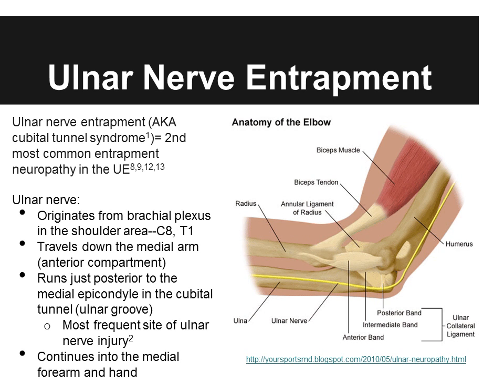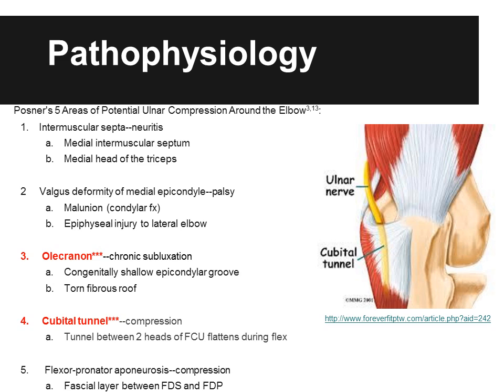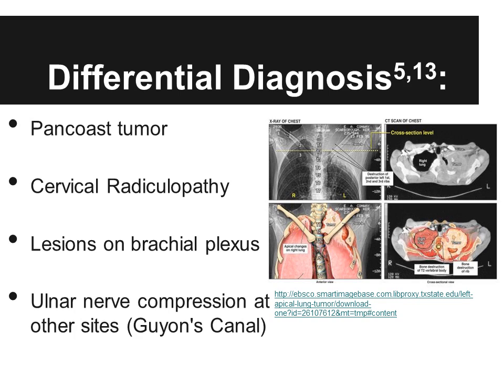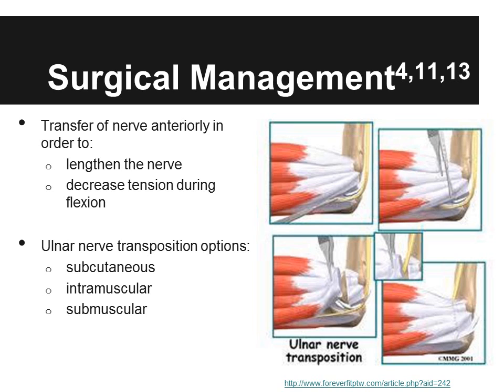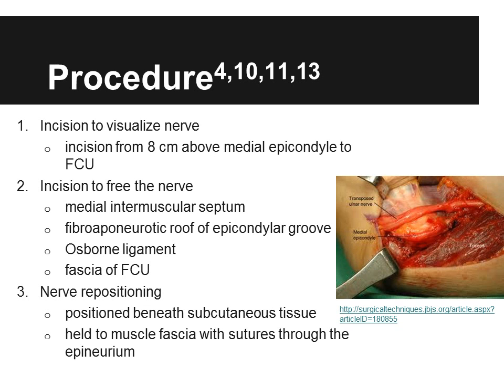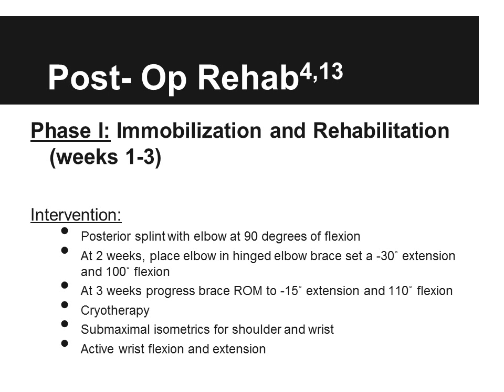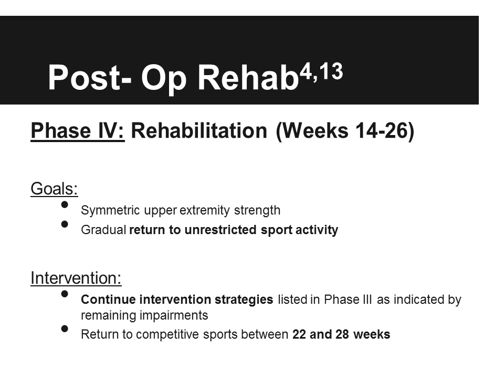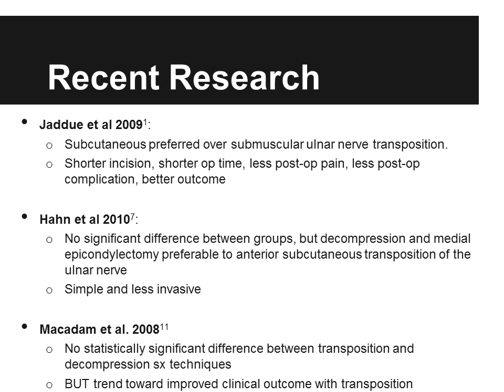EBP Ulnar Nerve Transposition